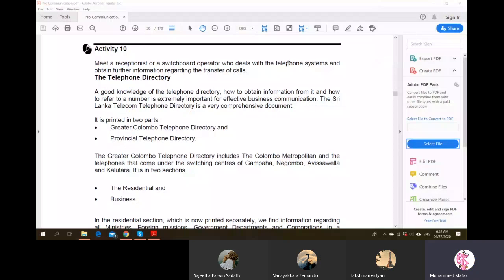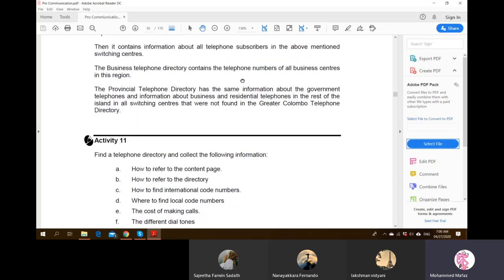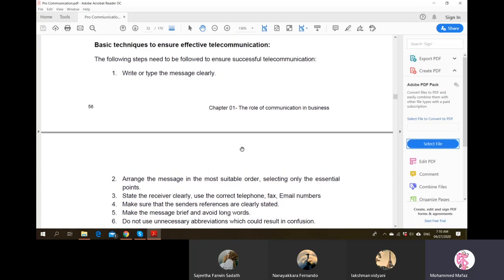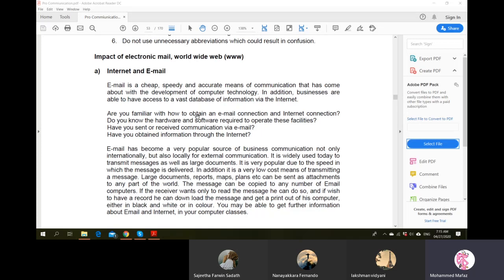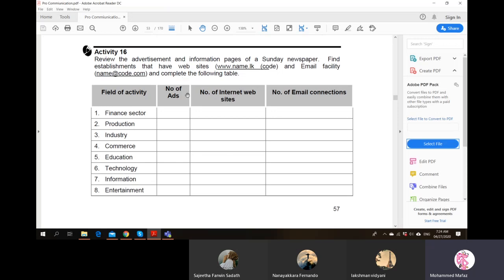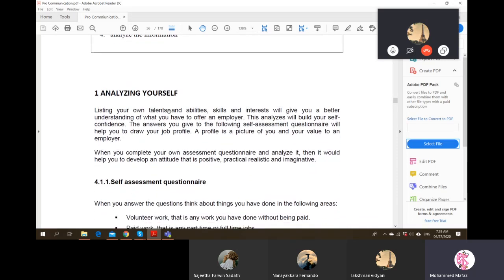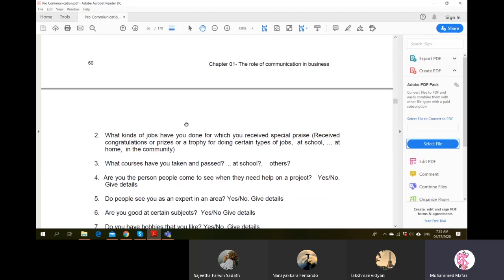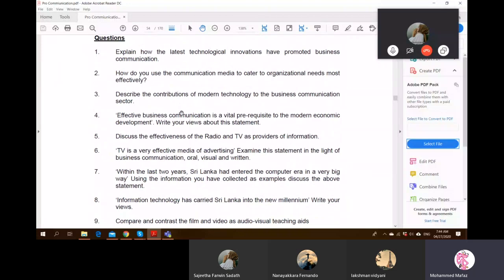Professional Communication - Modern Technology in Communication Part 2 - CMA Sri Lanka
This is a live recorded lecture done for the students of Hallam City Campus who are following the CMA Sri Lanka Managerial Level Course.